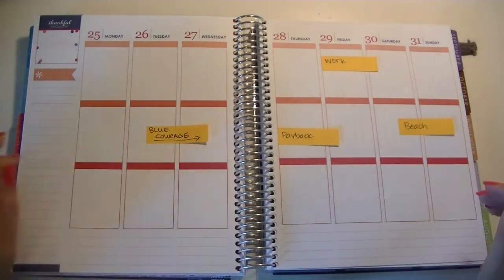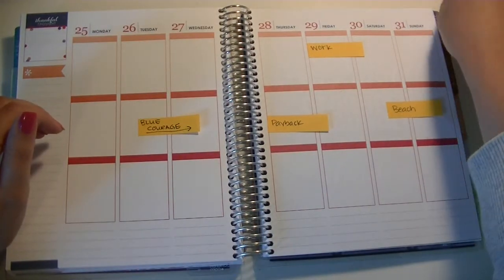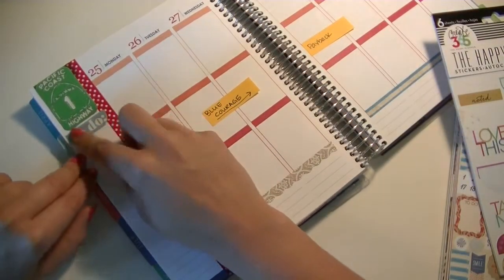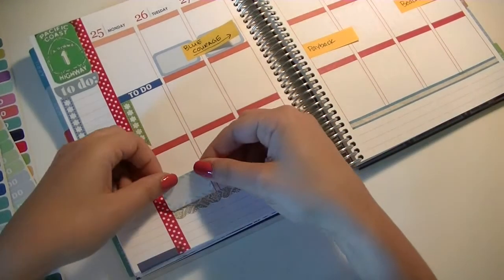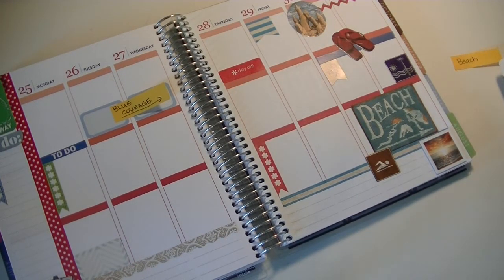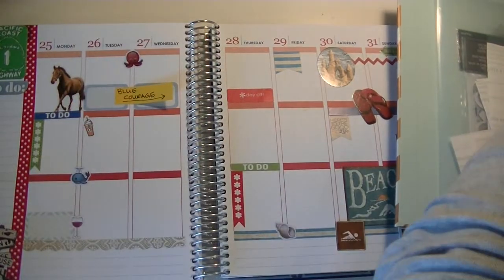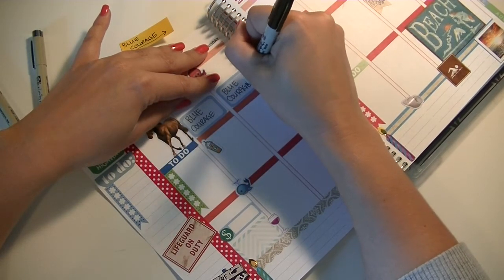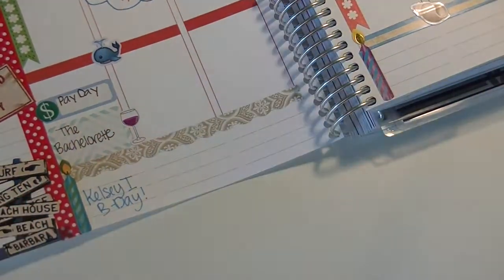Plan With Me: Erin Condren || July 25-31 2016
I'm BAAACCK! It's so good to be back. This is the first PWM I have filled since March. I am so sorry I was MIA for so long. I have had lots of things going on in my life that prevented me from taking the time to film, edit and upload. For the most part I have still been making spreads consistently. Some of them better than others due to time and energy. :) Anyway, I am so glad to be back and hope you enjoy this very simple Plan With Me. I have recently spend WAY too much money on Etsy and am waiting for Happy Mail. But you can look forward to an Etsy haul coming soon!